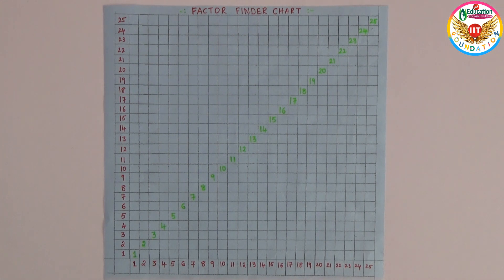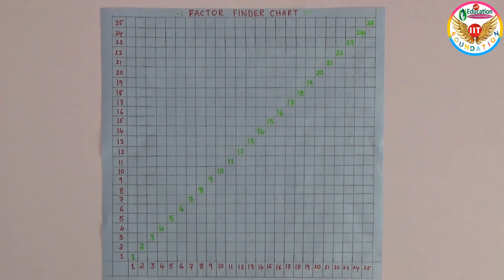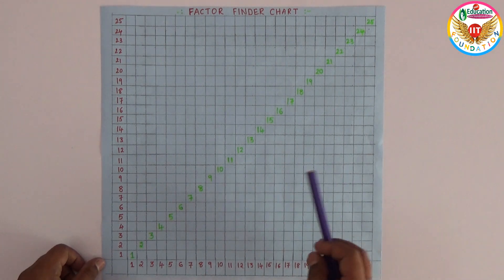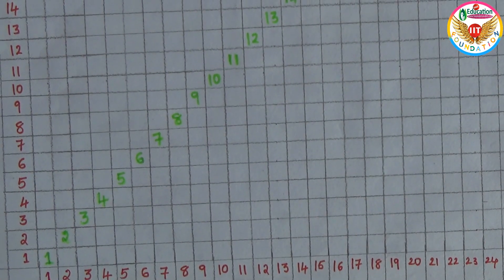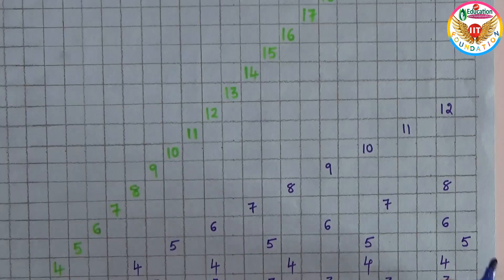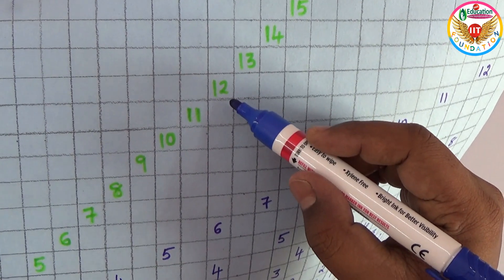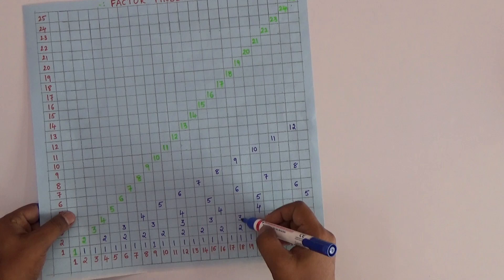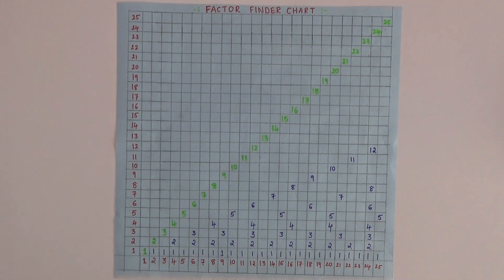Factor Finder Chart || Maths Project